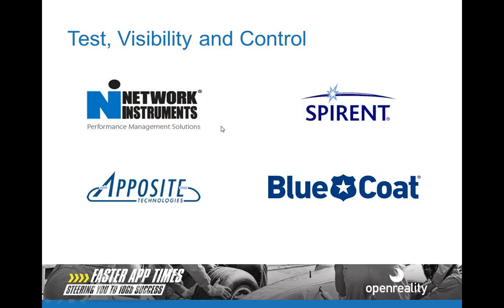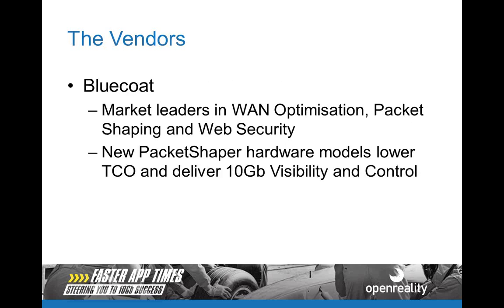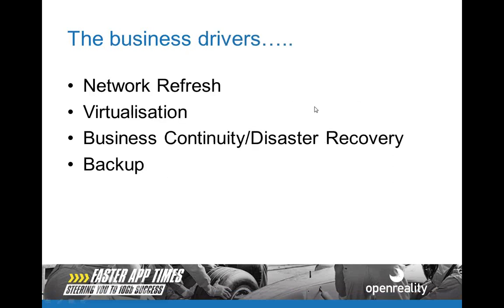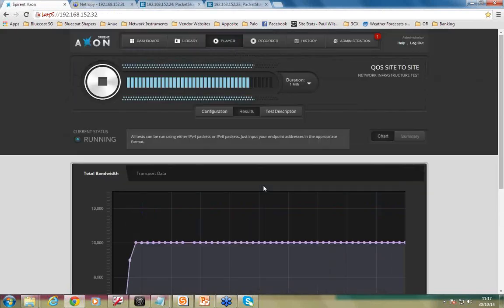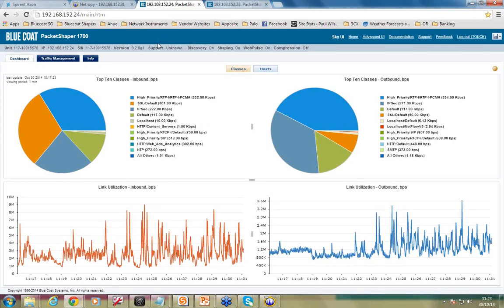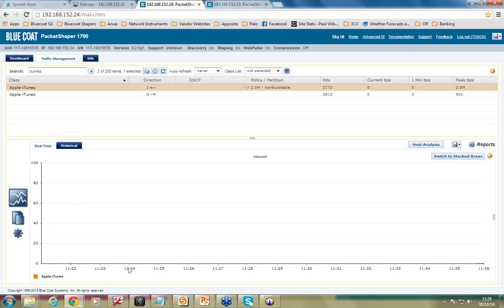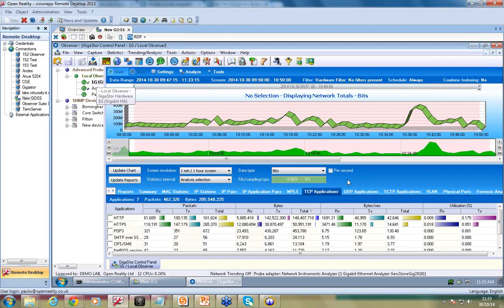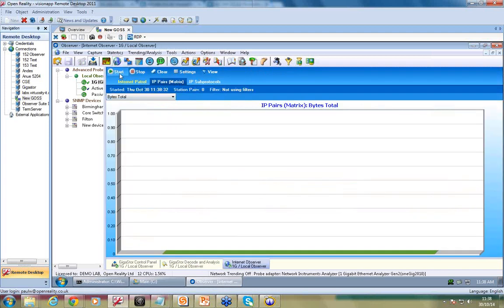Webinar: Faster App Times - 10G Network Testing, Visibility and Control